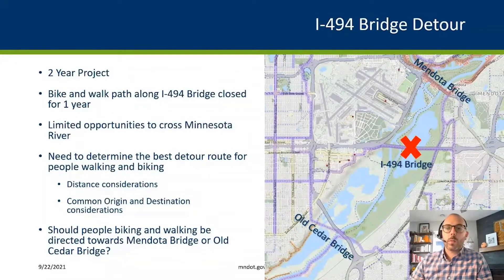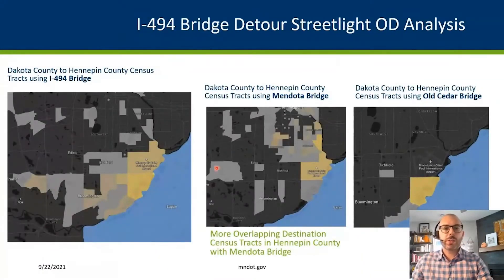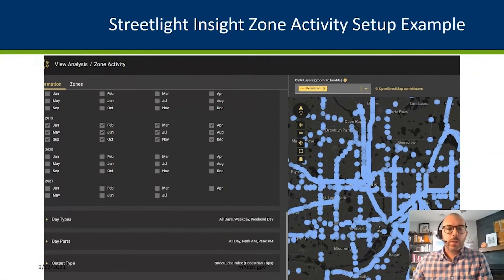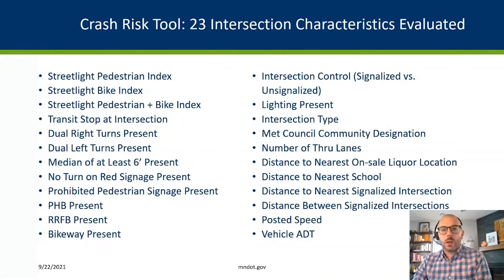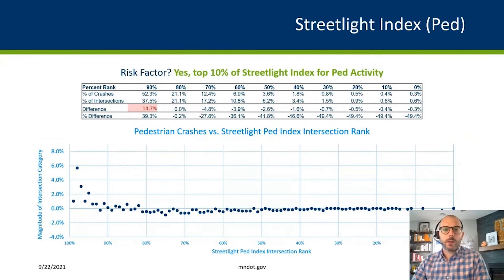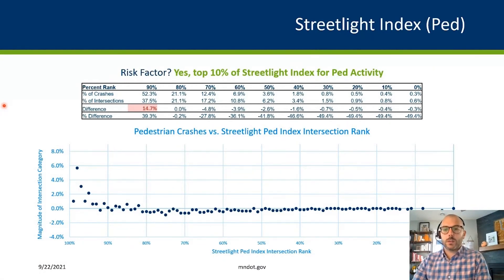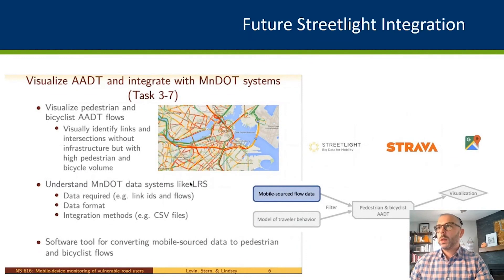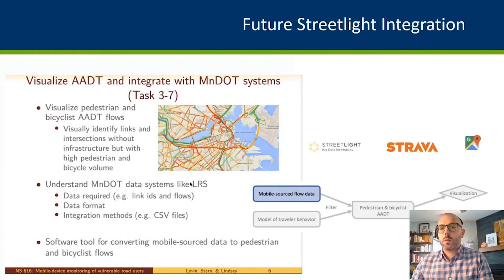StreetLight Bike and Pedestrian Data Use Cases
MnDOT has used StreetLight's bike and pedestrian data to help plan for bike/ped detours and for developing a district wide ped/bike proactive crash risk analysis. O-D data and index values from StreetLight were valuable in informing them of bike and ped activity happening in their region.